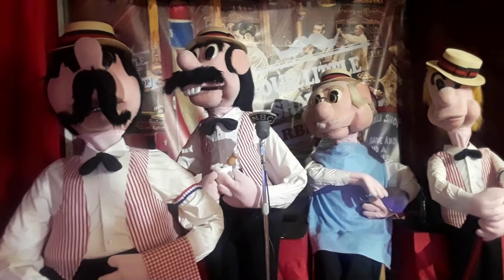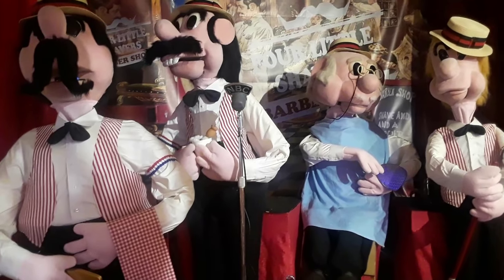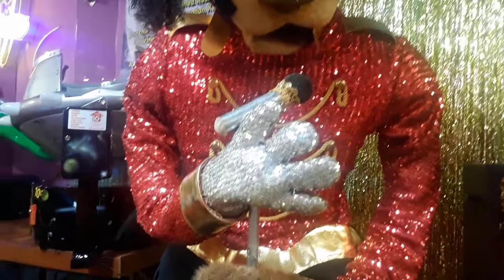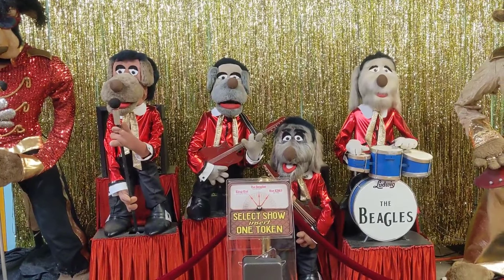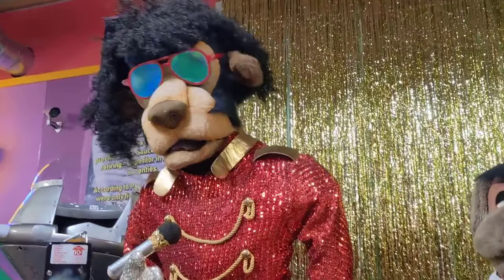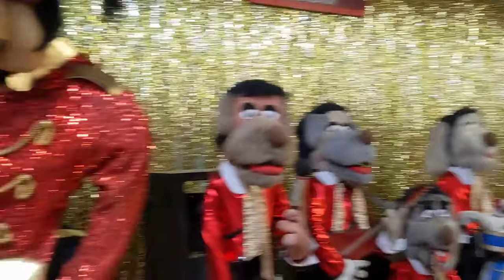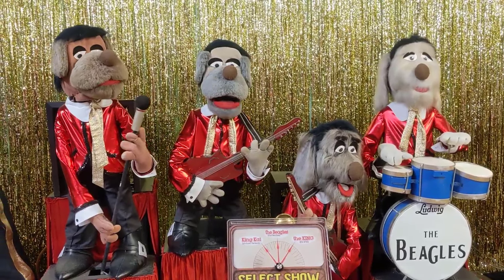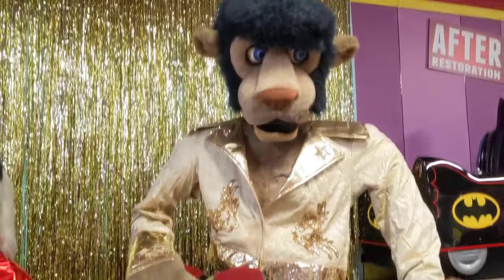Chuck E. Cheese Animatronics at the Volo Museum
Today we look at some old Chuck E. Cheese animatronic characters from the early 80s. These characters were Cabaret Acts depending on which Chuck E. Cheese's Pizza Time Theatre location you went to.

Comment Rules:
1. No spamming, especially "first" comments.
2. Keep the language in the comments to a PG/PG-13 level.
3. Don't be offensive.
4. Suggestions are okay, but please don't constantly request something over and over again.
5. Any items that I review are NOT for sale, unless if I have plans to sell them on Mercari.
6. Please don't link anything pornographic, you will be automatically banned if you do so.

If any harassment or threats are used, you will most likely be permanently blocked from this channel. If music is used in a video, you're welcome to ask me where I got them from.